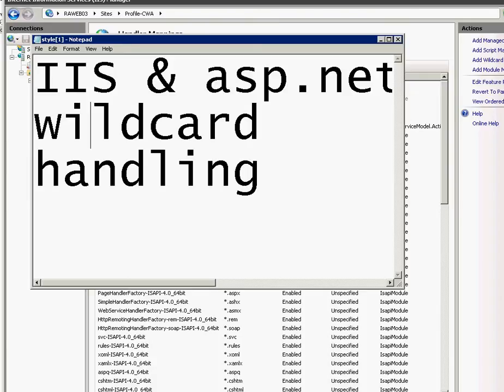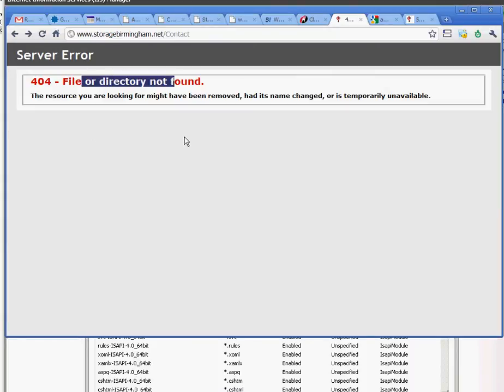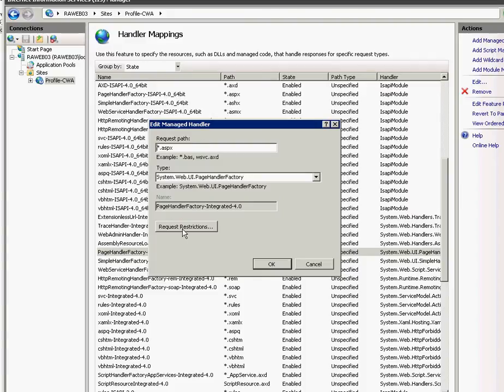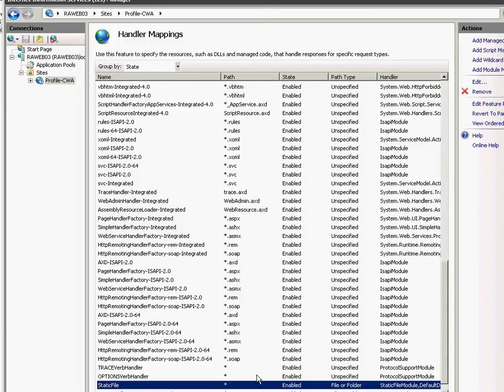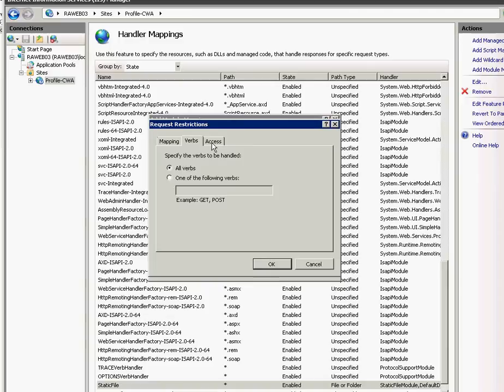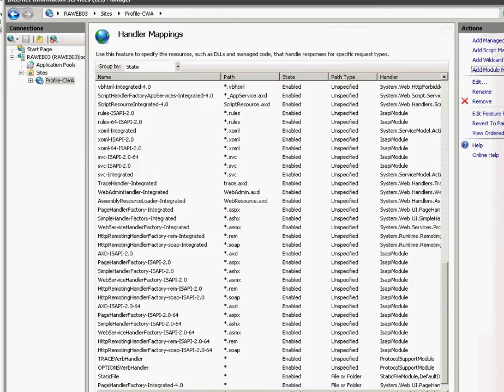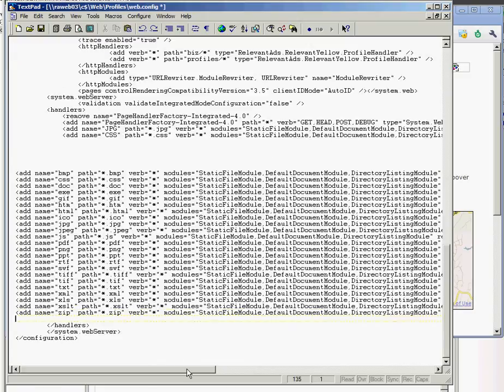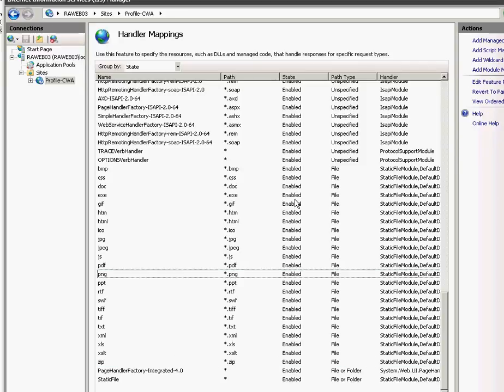Wildcard Asp.Net Handler in IIS 7.5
Wildcard URL handling in IIS7.5 can be done with some basic web.config settings.  This can be done in addition to URL Rewriter.  Special static file handling needs to be performed for other files types like jpg & css.